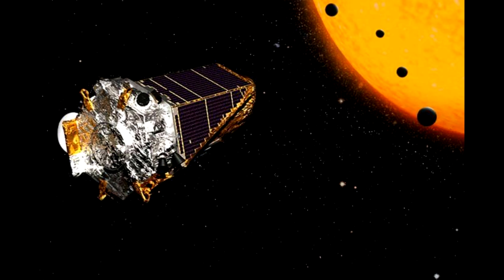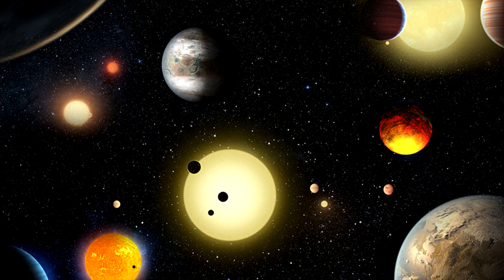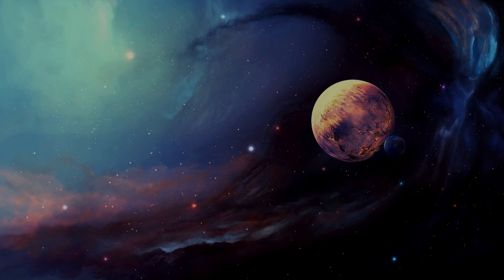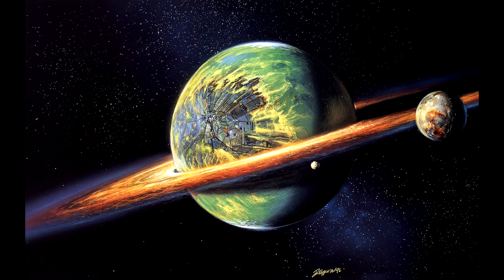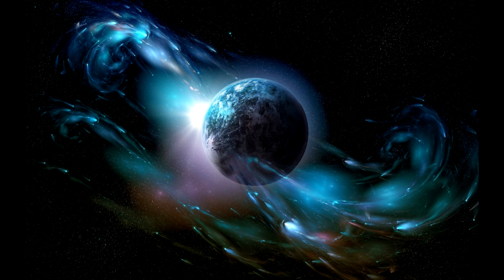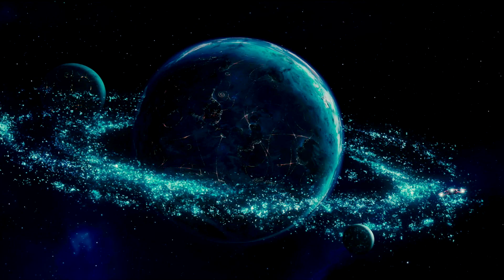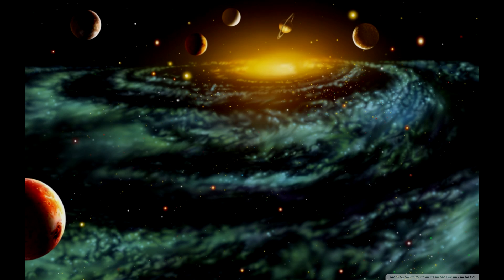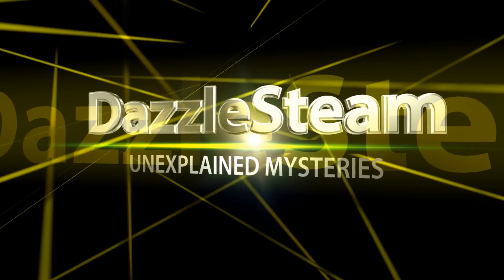Nasa's Kepler Telescope Discovers 4 Earth Like Planets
Nasa's Kepler telescope discovers 104 planets, and 4 of them are earth like planets.

An international team of astronomers has discovered and confirmed a treasure trove of new worlds using NASA's Kepler spacecraft on its K2 mission. Out of 197 initial planet candidates, scientists have confirmed 104 planets outside our solar system. Among the confirmed is a planetary system comprising four promising planets that could be rocky.

These four planets, all between 20 and 50 percent larger than Earth by diameter, are orbiting the M dwarf star K2-72, found 181 light-years away in the direction of the Aquarius constellation. The host star is less than half the size of the sun and less bright. The planets' orbital periods range from five-and-a-half to 24 days, and two of them may experience irradiation levels from their star comparable to those on Earth. Despite their tight orbits -- closer than Mercury's orbit around our sun -- the possibility that life could arise on a planet around such a star cannot be ruled out, according to lead author Ian Crossfield, a Sagan Fellow at the University of Arizona's Lunar and Planetary Laboratory in Tucson.